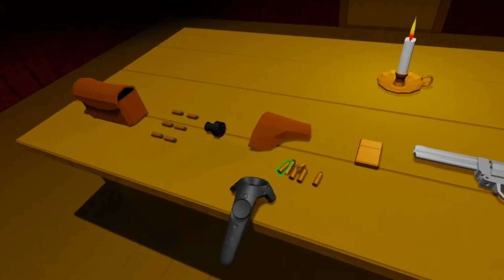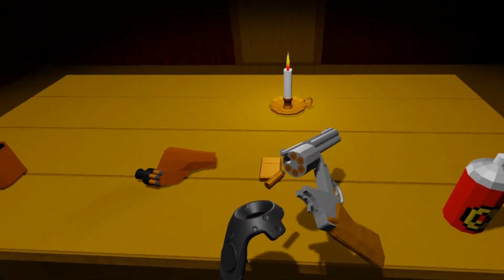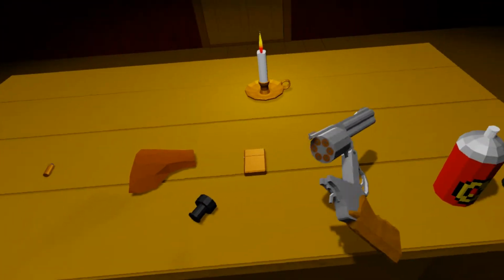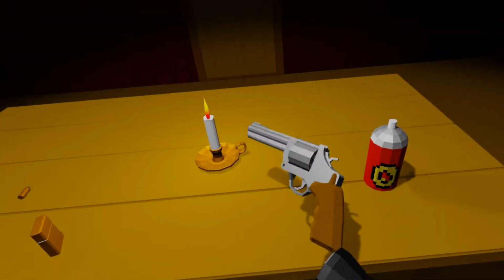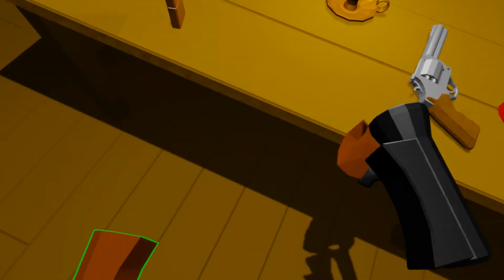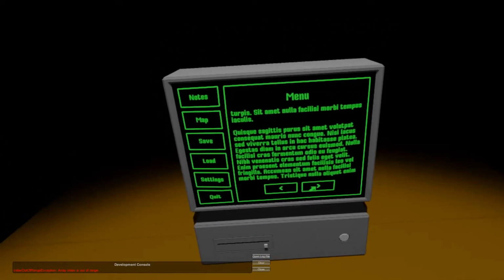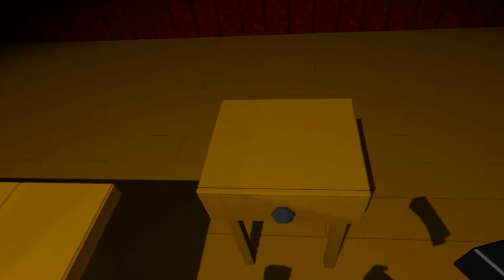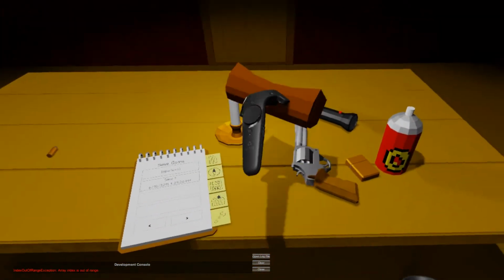[VR DevLog] Project: Warped - 2019 06 10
Here's an update showing the features implemented so with focus on Items, Movement and UI.